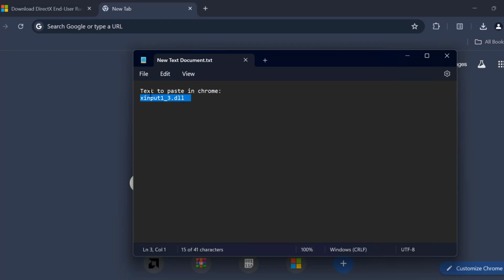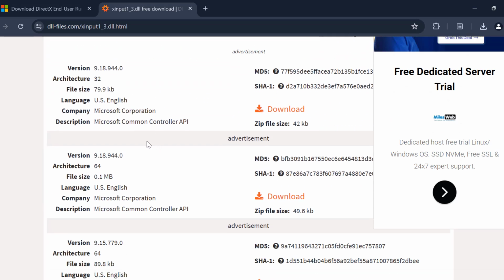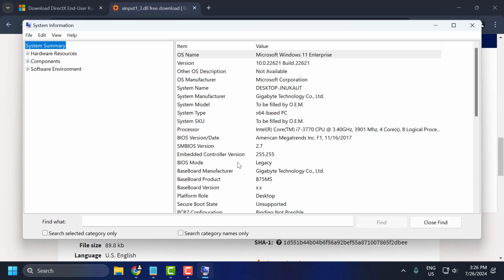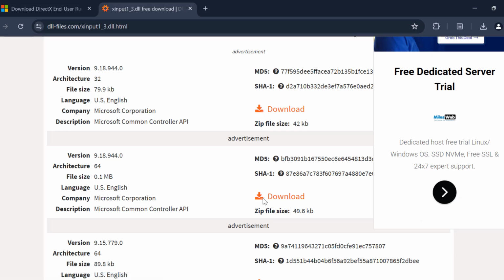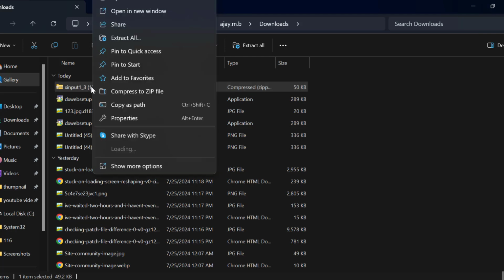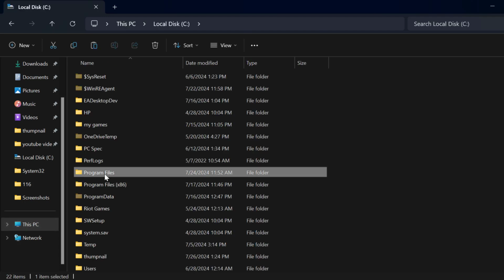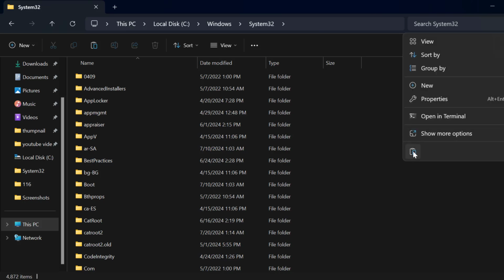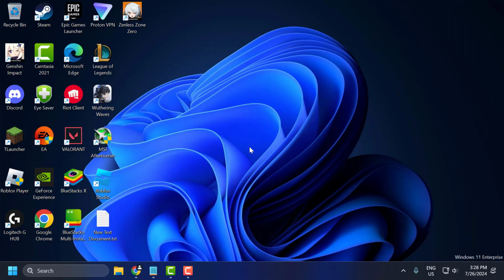Fix the Program Can't Start Because Xinput1_3.dll is Missing From Your Computer in Windows 11/10/8/7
Encountering the "The program can't start because XINPUT1_3.dll is missing from your computer" error can be frustrating, as it prevents you from running certain applications and games. This error typically occurs due to missing or corrupted DirectX files. This guide provides step-by-step instructions to help you diagnose and fix the XINPUT1_3.dll missing error on Windows 11, 10, 8, and 7, ensuring your programs can run smoothly.

Text to paste in chrome:
xinput1_3.dll

00:00 Intro
00:18 solution

In This Video:
how to fix the program can't start because xinput1_3.dll is missing from your computer in windows 7
how to fix the program can't start because xinput1_3.dll is missing from your computer in windows 8
how to fix the program can't start because xinput1_3.dll is missing from your computer in windows 10
how to fix the program can't start because xinput1_3.dll is missing from your computer in windows 11